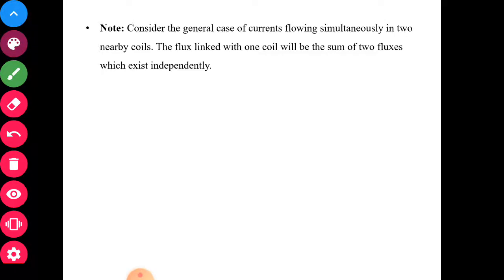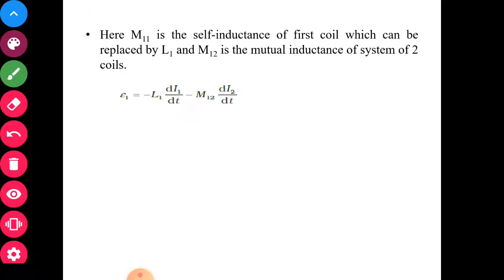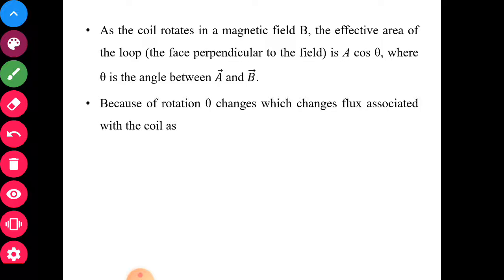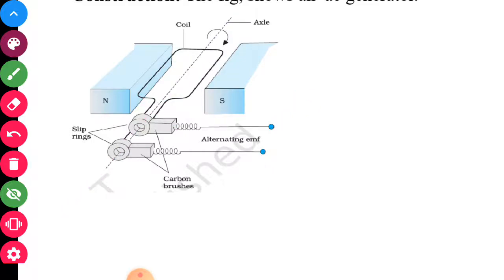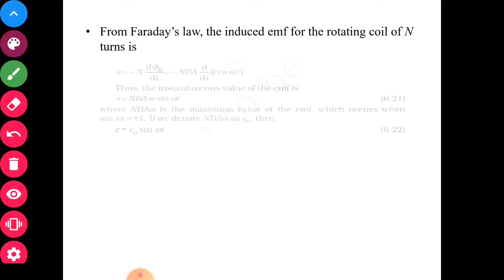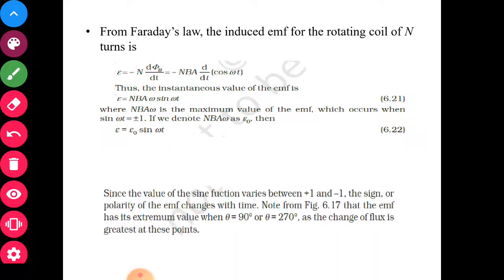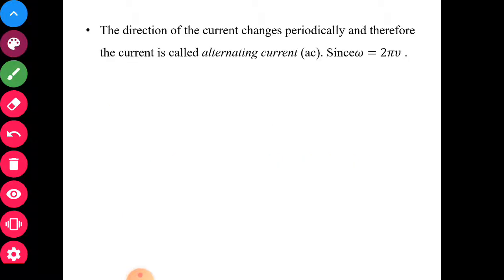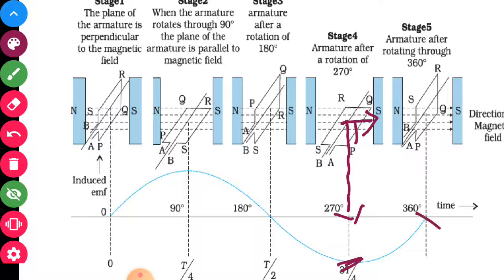Class 12 physics ncert ch 6 ac generator